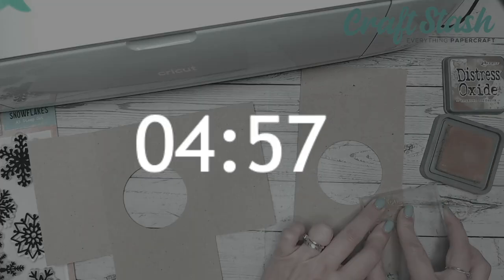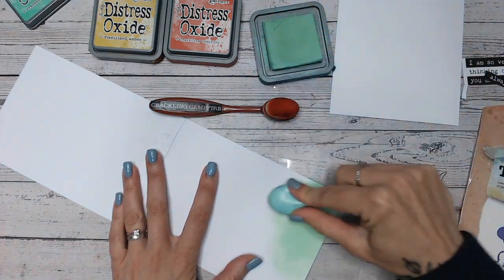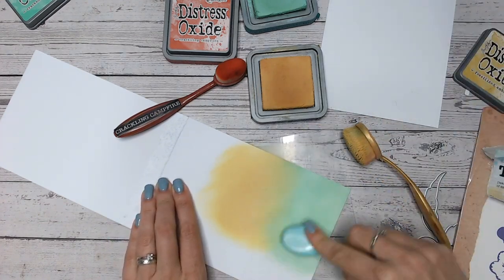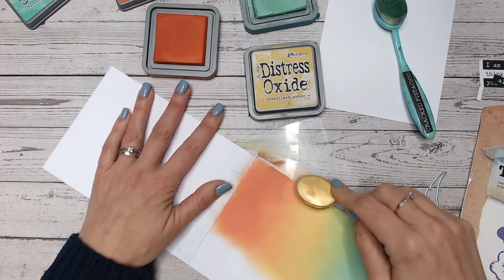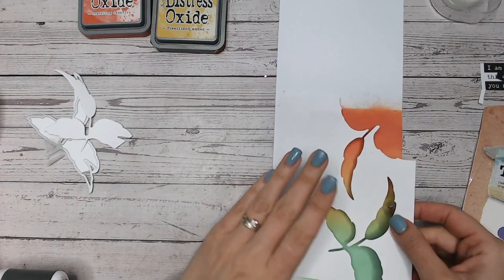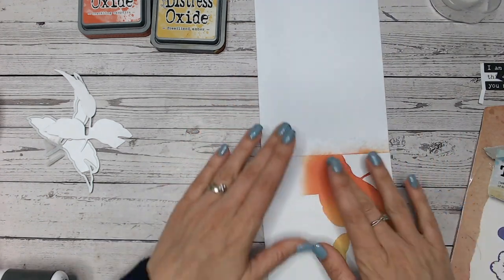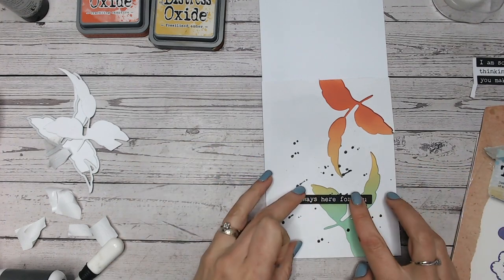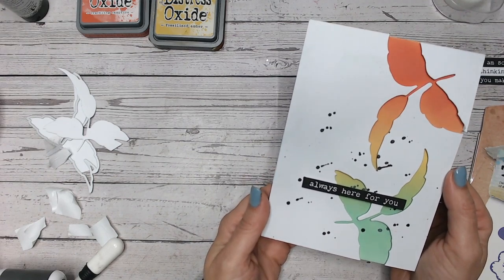5 Minute Make #14 - Quick Rainbow Silhouette DIY Card!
Super fast and easy cards are great to keep a stash of, and have these techniques in your arsenal for when you need to whip something up quick!